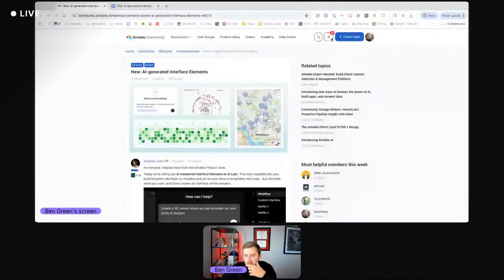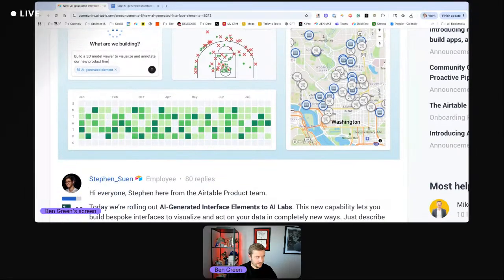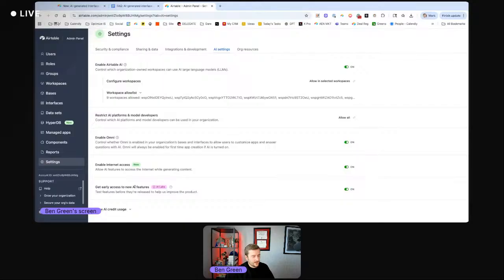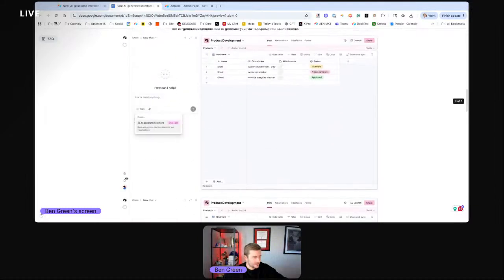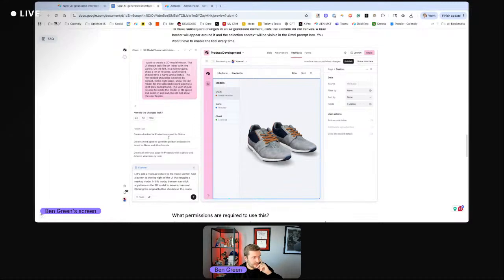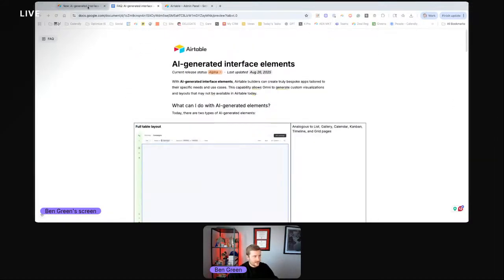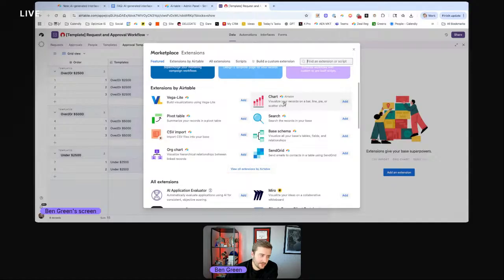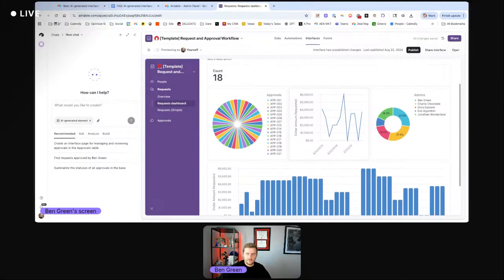NEW: Custom Airtable Interfaces with Airtable's OMNI AI Builder